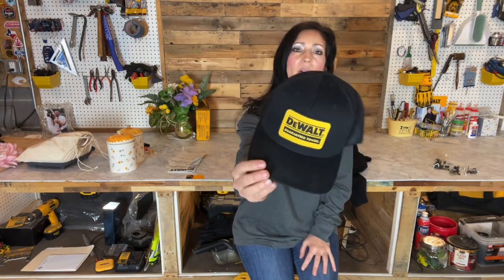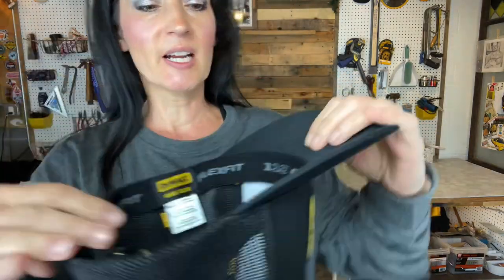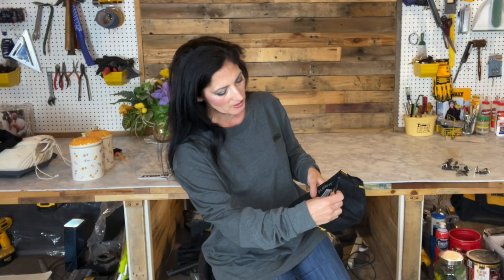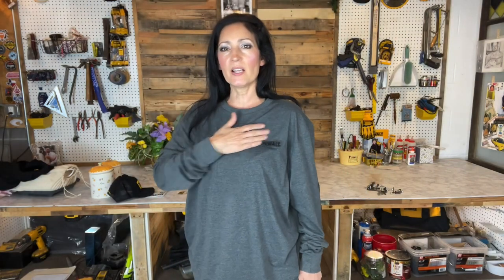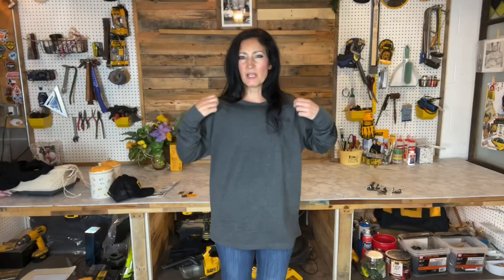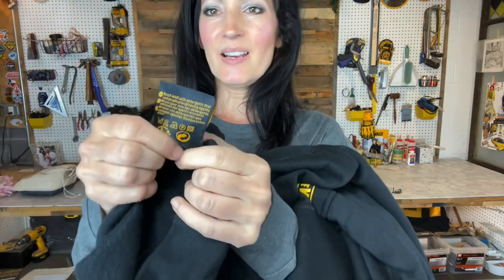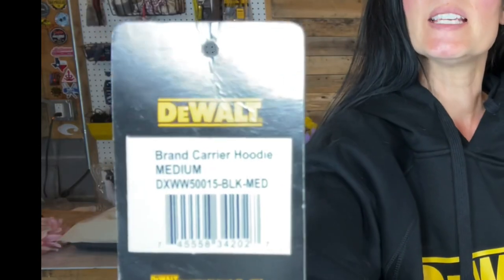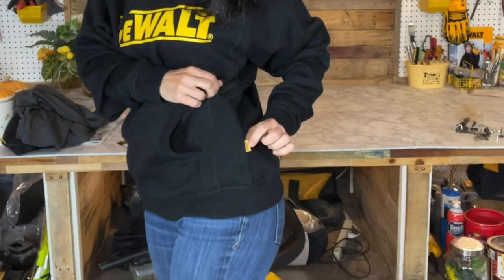DeWalt HAT, SHIRT & HOODIE 1st Look! DeWalt Footwear.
Product provided by DeWalt footwear, I was not paid for the production of this video.